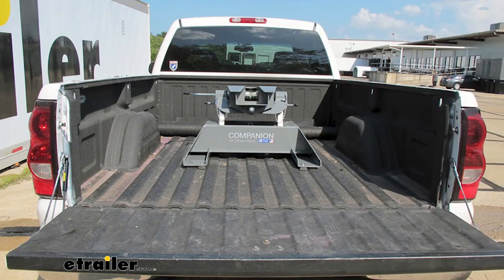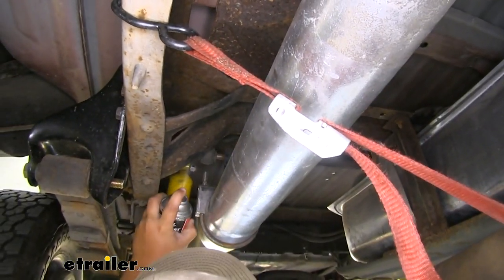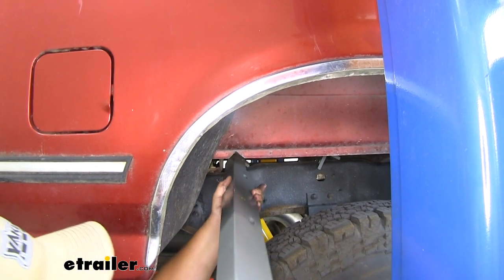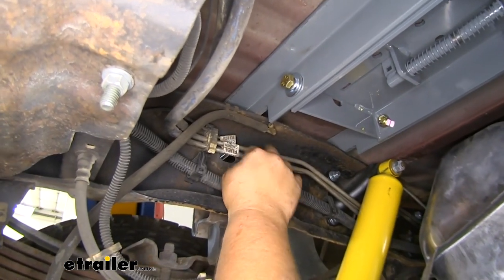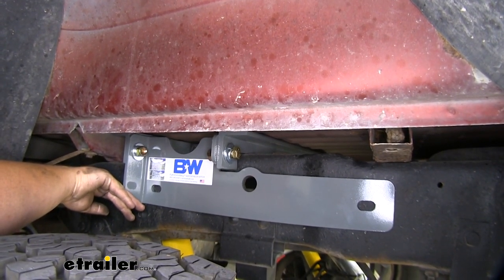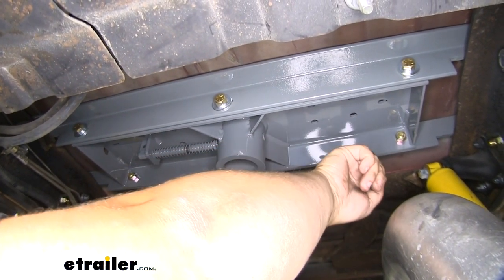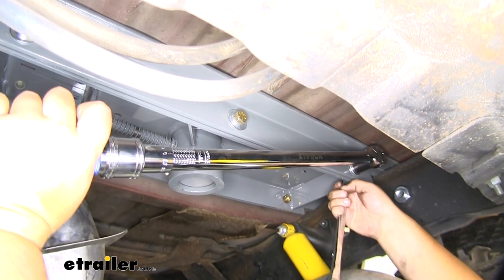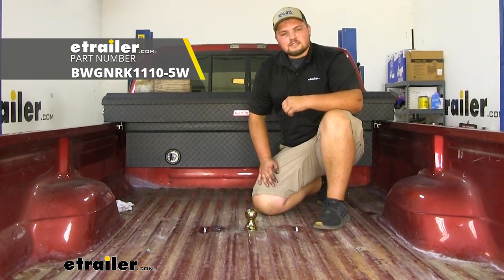etrailer | B and W Companion 5th Wheel Trailer Hitch Installation - 1996 Ford F-250 and F-350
Clayton:                                               Hello, everyone. Clayton here at etrailer.com. This video will be taking a look at and I'll show you how to install the B&W's gooseneck turnoverball kit, R 1996 F350. This fifth wheel installation kit is designed to let you install your B&W companion fifth wheel trailer hitches. The adapters are part number VWRVK3500, or part number BWRVK3400. The other bed design of this kit allows for full bed access.

And when you are ready, it's under five minutes to convert your empty truck bed into a fifth wheel hitch. We'll start off by unlocking our B&W hitch and installing our fifth wheel adapter. We have ours preassembled, but you can adjust the uprights here depending on your truck and trailer combination.At this point, the hitch is ready to attach to your trailer. There's a little clip here that you release. Basically, it's a safety pin.

Then you swing the handle out and you can watch the jaws open. Now you're ready to back onto your trailer. Once you're secure on your trailer, you can re-install the clip. And since this fifth wheel installation kit doubles as a gooseneck hitch, when you're not towing your fifth wheel, you can remove it. This frees up the hole to re-insert the hitch ball when you need it.

Now, we'll go ahead and show you how to install a custom underbed kit for the B&W companion fifth wheel trailer hitches. To start our installation, we're going to want to cut a hole in our bed. Now our customer already had a hole from a previous gooseneck. They just wanted to upgrade. But to find the spot where we're going to be drilling, we want to measure from wheel well to wheel well and get a center spot.Then we'll mark that center and then measure 49 inches from our tailgate up, make another mark in the center, and then we can drill a pilot hole and come back with a four inch hole saw and cut our full hole.

Our next step is going to be to remove a heat shield. In our case, we don't have a heat shield, but your truck will have a heat shield located right here, just in front of your axle. So we're going to move four screws and we're going to replace the front screws back up there.Now we're going to move on to our next step. We are now going to lower down our exhaust, but we need to make sure to support it. So we're going to take our cam buckle strap. If you don't have one, you can find one of those here at etrailer.com. We're going to put our strap loop into this opening here in our frame, and we'll run it over to the other side and put it in the same spot. And we'll come back, tighten it down and we can remove our exhaust. To lower down our exhaust, we need to remove our isolators on each side. We're going to take some spray lubricant and spray down our hangers. This is just going to help that isolator slide off and make our jobs a lot easier. Now we can come back with a pry bar, pry against our hanger like this.With that isolator removed, we'll now move back to our isolator over here, and Take that one off. Just like that. Our exhaust lowered down quite a bit. Now we have enough access to work on for our bed. Now we can take a look at our crossmembers and determine which one is our front and our rear. We're going to determine this by looking at our notches. Now the more shallow notch is going to be our front crossmember. And the one with the bigger notch is going to be our rear crossmember.We're going to slide this one in first and then pull it back to where it's three inches behind our hole that we cut in the bed. And I just went ahead and put a R and an F on here for front and rear. It's just going to make a lot easier to figure out which one goes where if we have to take it back out, move anything around. Our crossmember is going to fit in there like this with the flat side facing up and our notches and holes facing the forward side of the truck. We're going to take our crossmember like this and slide it through. If you need to make a clearance cut here, feel free to do so. You can use a cut-off wheel, or maybe ten snips, just depending on how thick your pinch welds are. And that's just going to make it a lot easier to slide in our crossmember. So we're just going to slide it over to the other side.You might have to walk around the other side and get it pulled through to where our notches line up. We now have our cross-member in position. You want to get that front hole center with the hole in our bed, and then we can slide it back onto the frame rails where those notches drop in on the inside. We can now take our crossmember, slide it back like this. We'll do that on